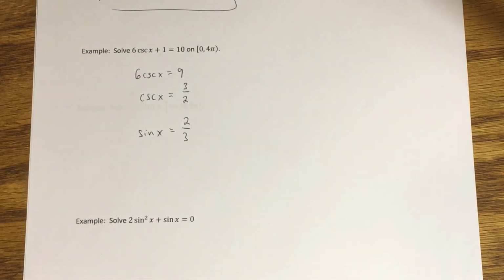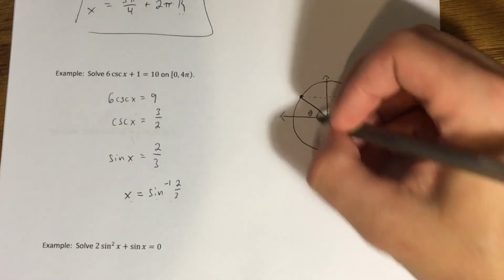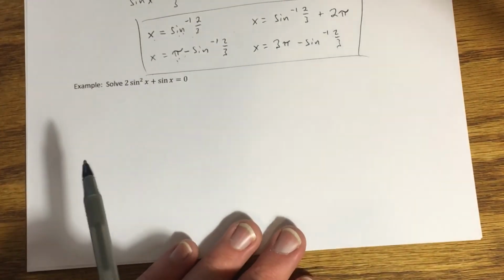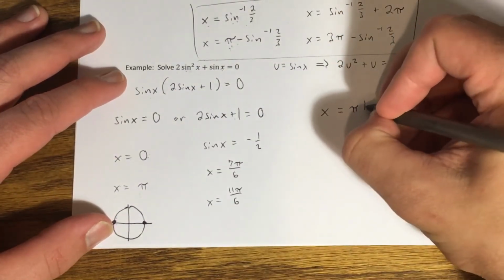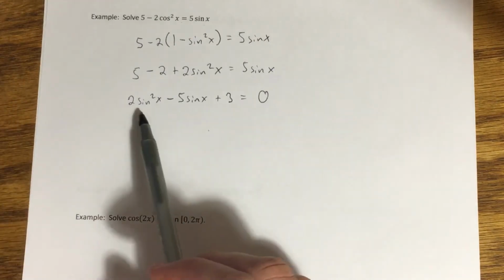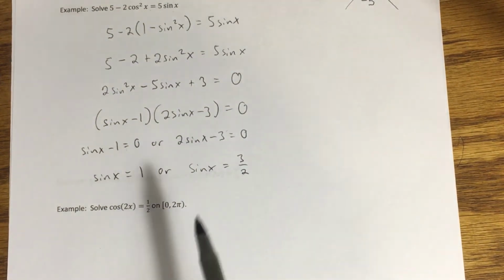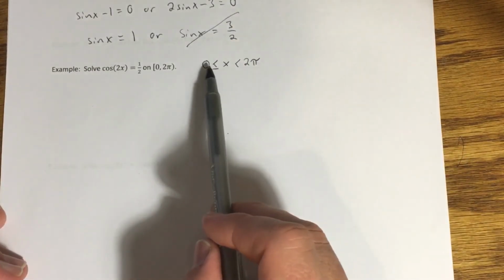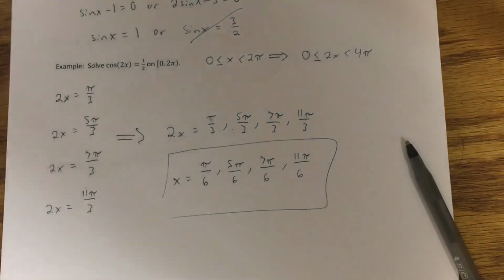9.5 - Solving Trigonometric Equations (Part 2)